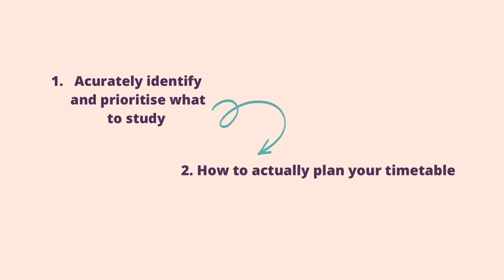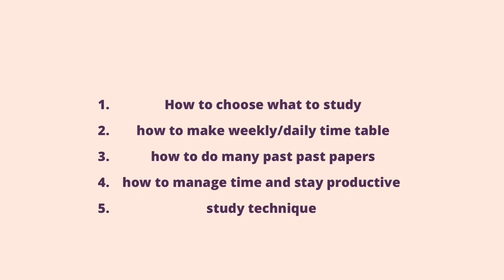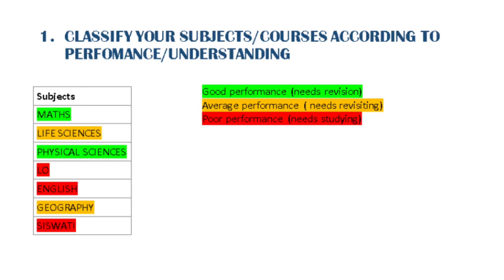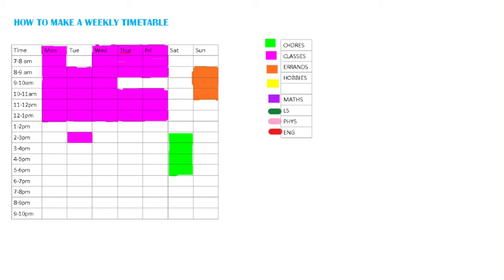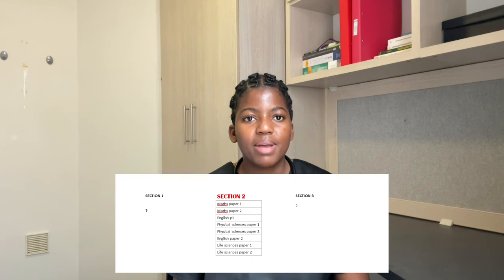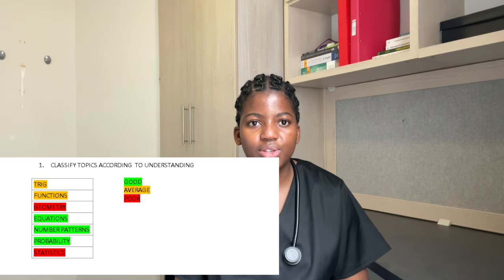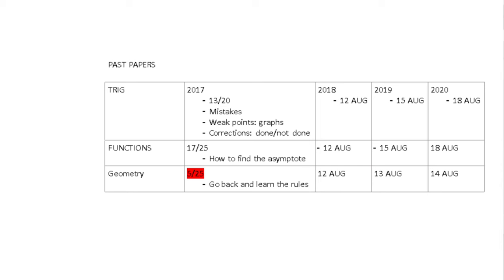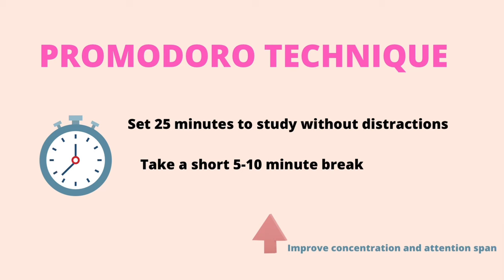How to make a REVISION TIMETABLE for exams | simple &effective